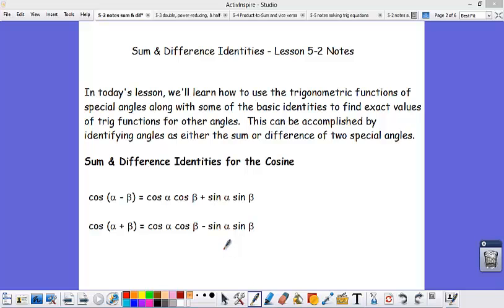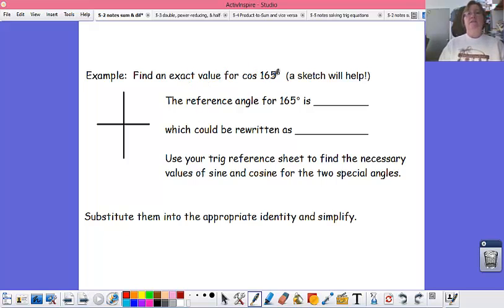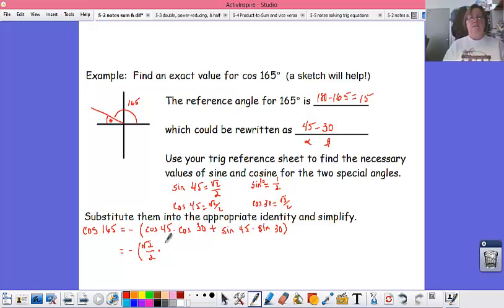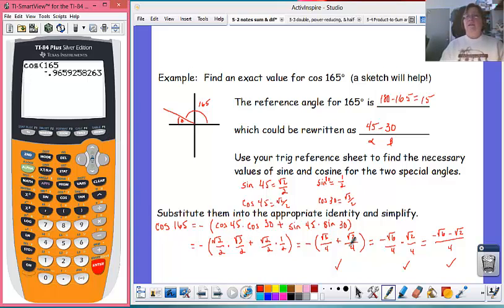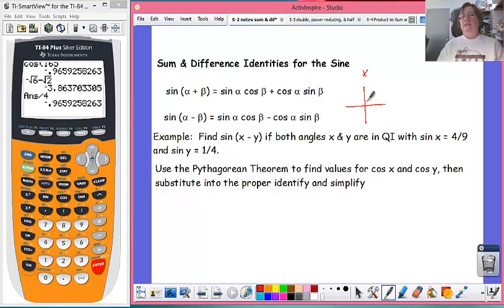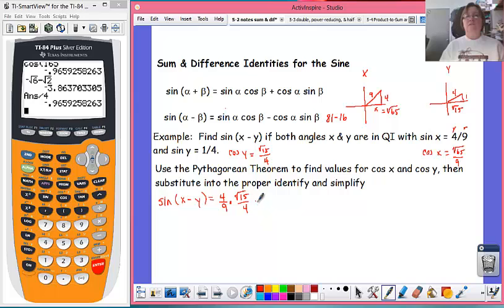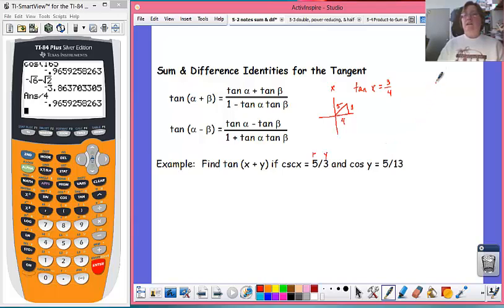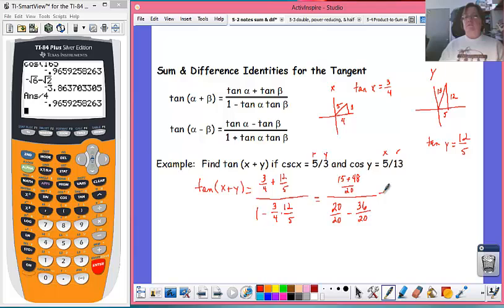trig 5 2 sum and difference